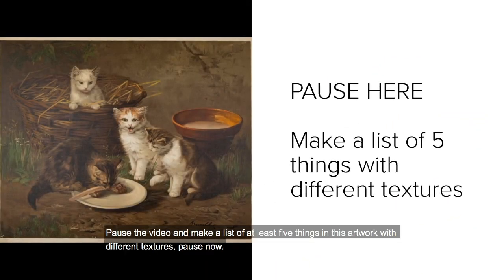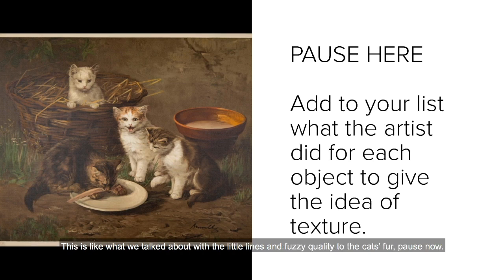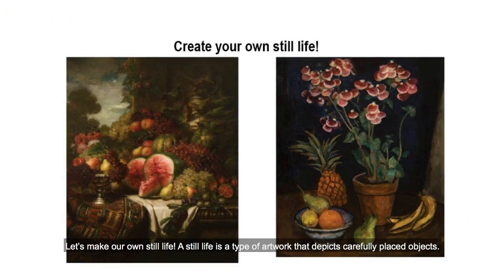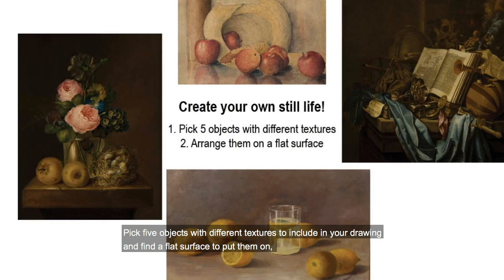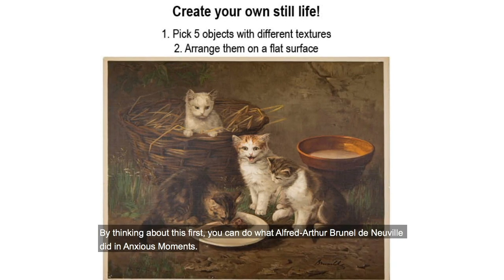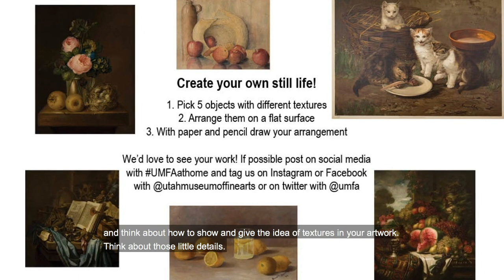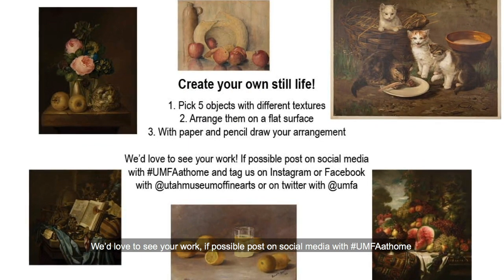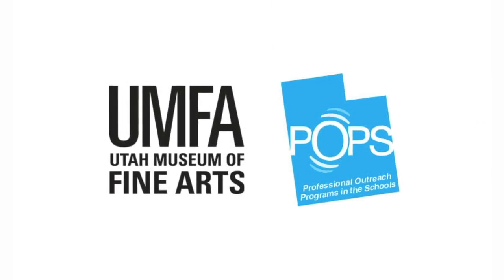Art Break: Texture (with captions)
Five-minute art break on the topic of texture. Guides viewers through images from the Utah Museum of Fine Art's collection. Followed by instructions for making a texture-based still life artwork of your own.